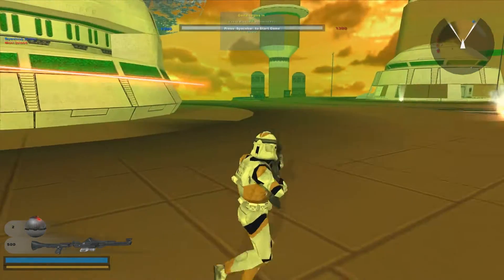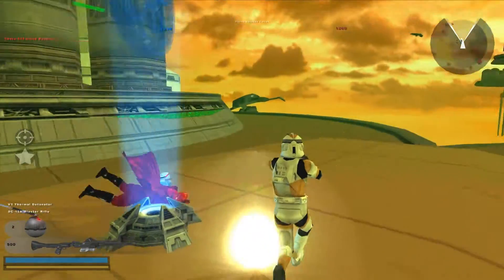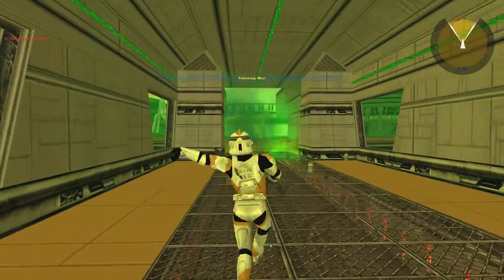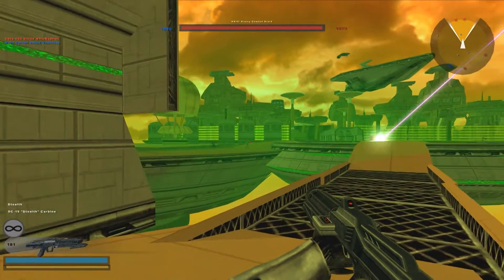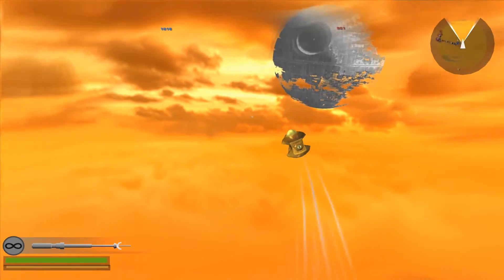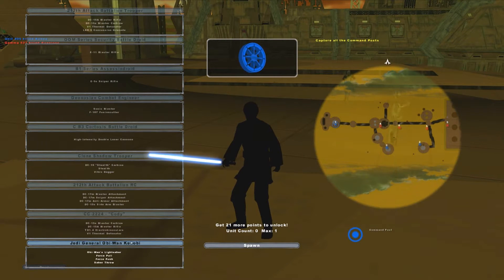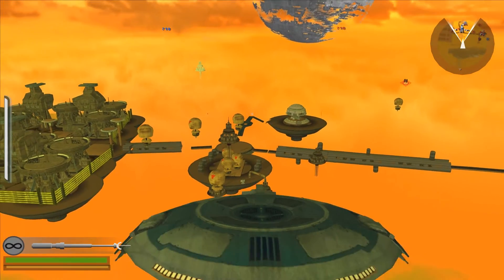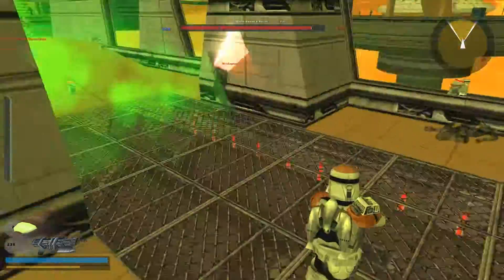Star Wars Battlefront 2 Mod Review - Kril'Dor Multiplayer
Max, Ryan and the viewers are going head to head in various multiplayer modded maps for the classic Battlefront 2.